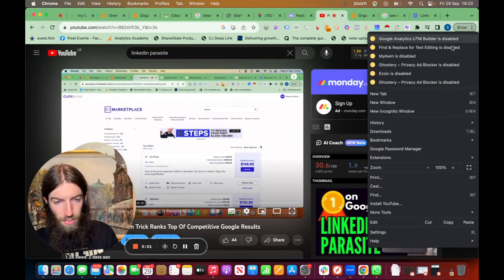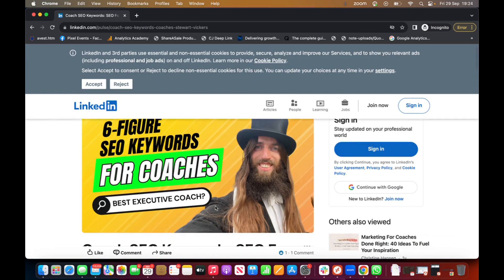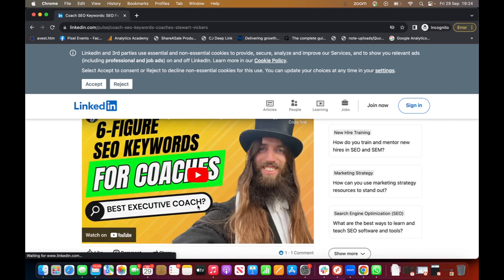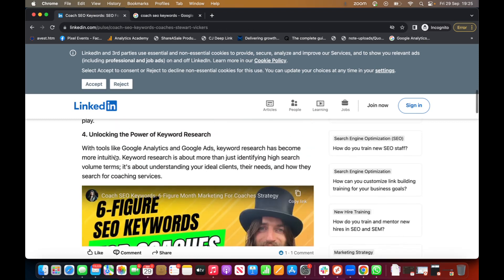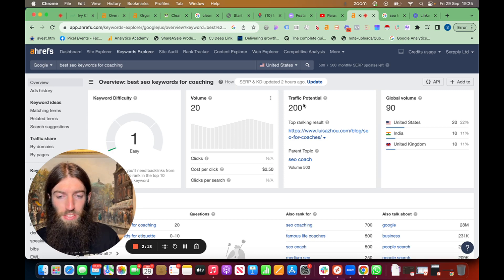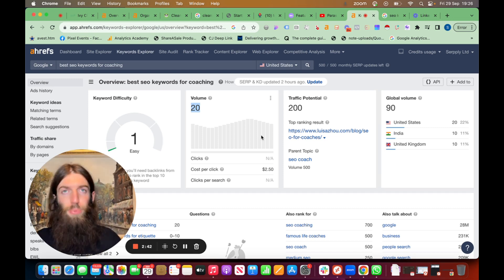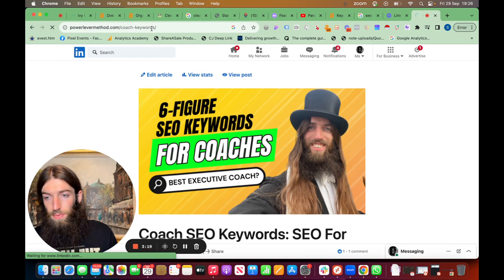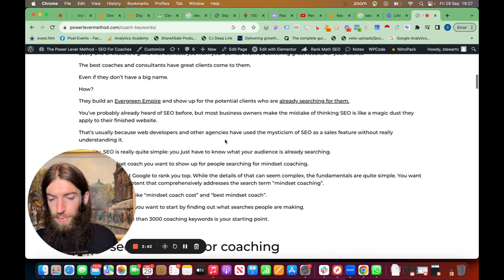Parasite SEO: How I Ranked a High Ticket Linkedin Page And Youtube Video On Page 1 In Just 3 Days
Tonight's quick video sheds light on a unique SEO strategy I've been testing: using LinkedIn's powerful platform to rank articles and videos on Google. Dive into this quick guide to understand how LinkedIn Pulse can help you outmaneuver your competition, especially with optimized articles and embedded videos.

🔍 Timestamps:
0:00 - Introduction: Friday Night Insights
0:16 - The power of LinkedIn in parasite SEO
0:24 - Testing out the LinkedIn ranking strategy
3:31 - Live demo: SEO keywords for coaches
3:54 - The importance of optimizing images
4:00 - Article content and optimization
4:22 - Embedding videos for better YouTube ranking
4:52 - Keyword research and its nuances
5:14 - Ranking strategy and Ahrefs insights
5:30 - Leveraging existing content for LinkedIn articles
6:03 - The power of embedded videos and no-follow links
6:21 - Quick ranking for non-competitive keywords
6:30 - The future: More SEO experiments and tests
6:39 - Ending note & reminder to subscribe

💡 Key Takeaways:

LinkedIn is a potent platform for SEO.
Optimizing content and images can lead to better Google rankings.
Embedding videos on LinkedIn articles can amplify your YouTube video reach.
Ahrefs might underestimate search volume; always be proactive in keyword research.
🔗 Related Resources:
[Link to your SEO coaching or other related services]
[Link to the mentioned LinkedIn article]

💬 Join the Discussion:
Have you tried leveraging LinkedIn for your SEO strategy? What has been your experience?